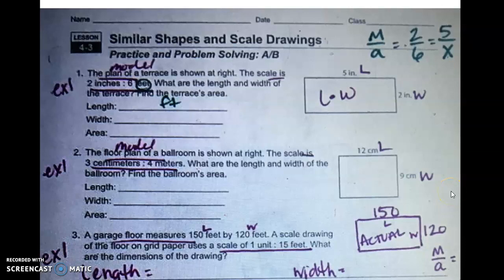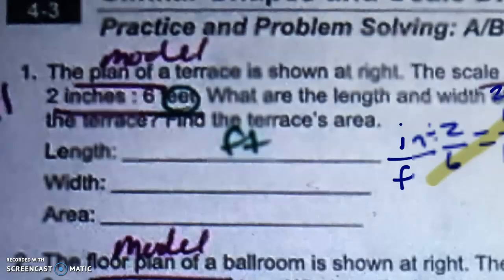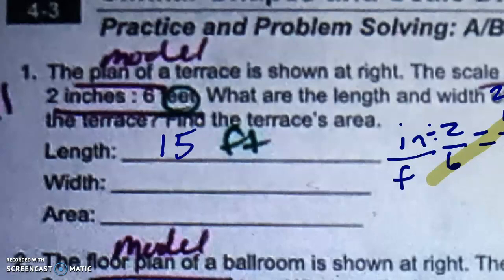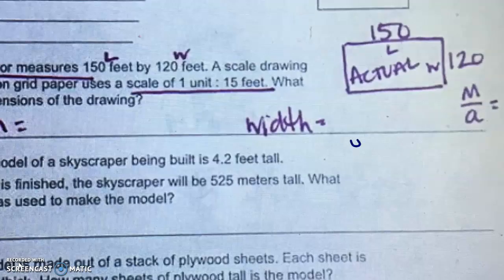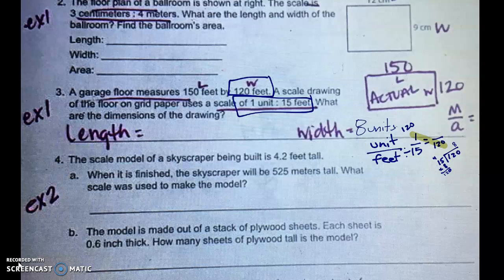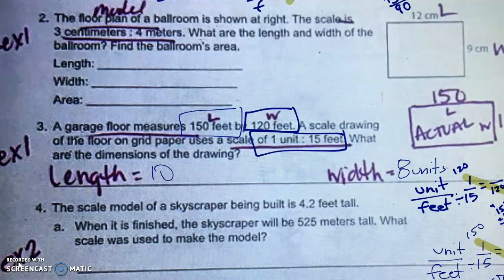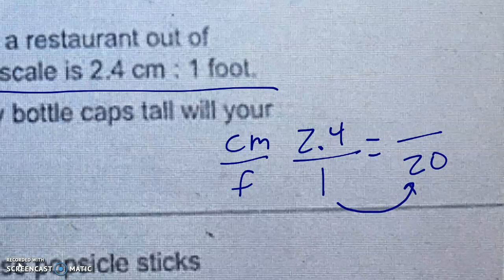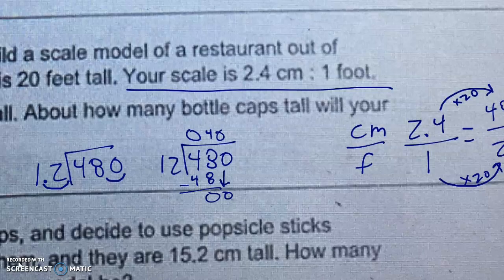Scale Factors Assignment Help